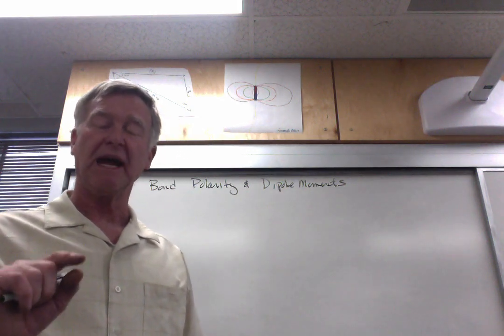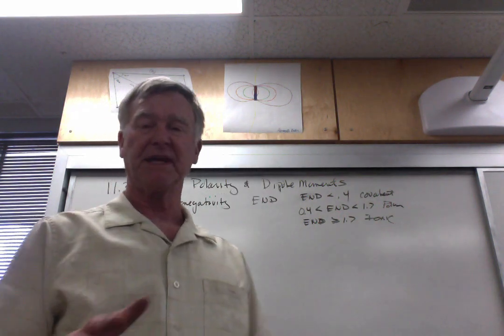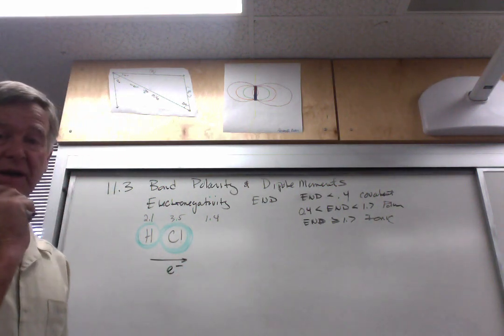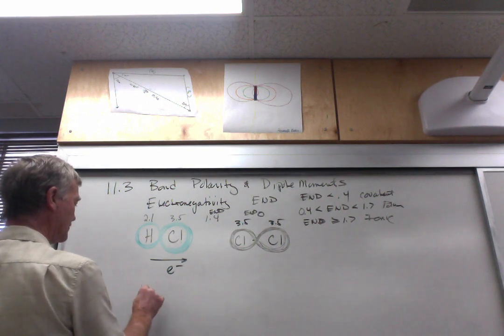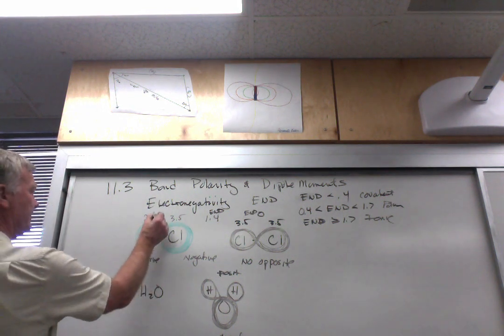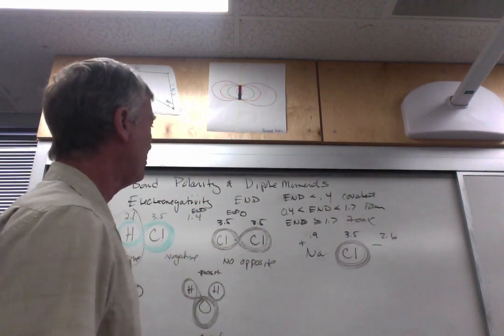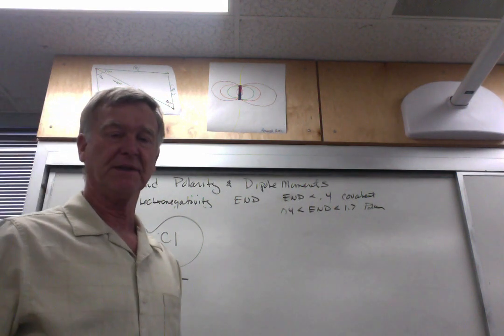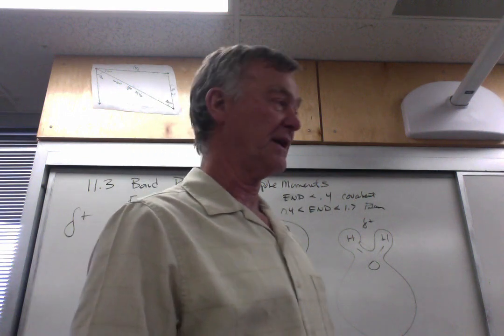Chem 11.3 Bond Polarity and Dipole Moments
This is a video for my chem students to describe bond polarity